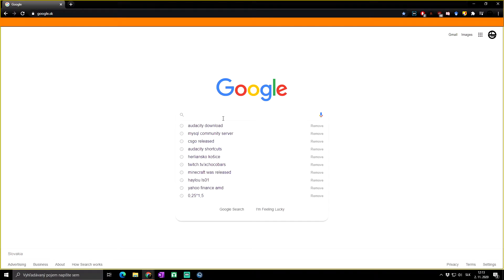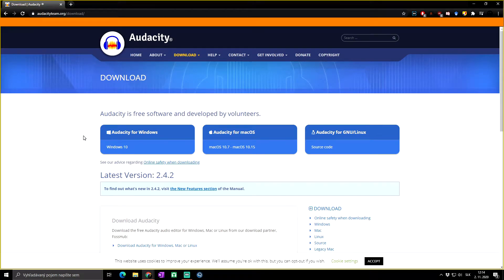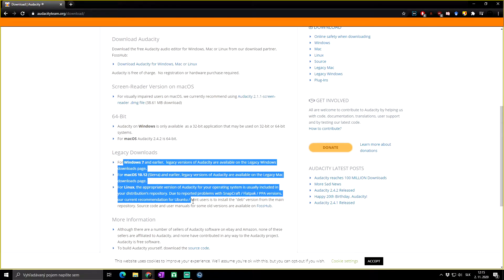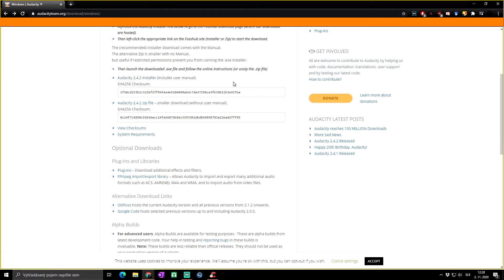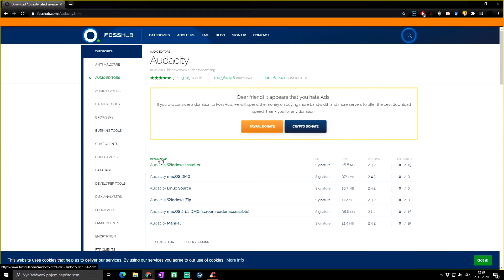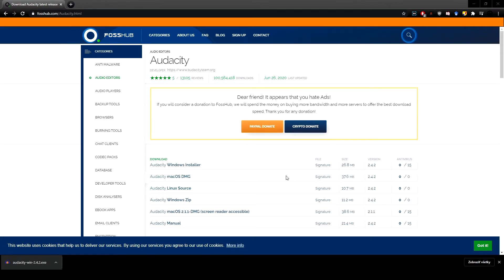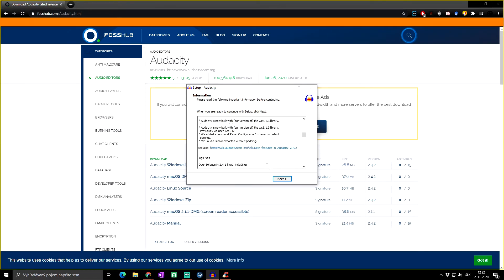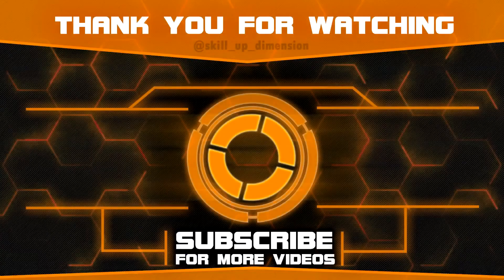How to DOWNLOAD and INSTALL Audacity [2022]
How to DOWNLOAD and INSTALL AUDACITY [2020]
How To Install Audacity On Windows
How to Install and Set up Audacity in Windows 10
How to download audacity
how to install audacity
How To Download Audacity for Windows 7/8/8.1/10/XP/Vista - The How-To Expert
download audacity for free
download audacity
audacity download
how to download and install audacity latest version